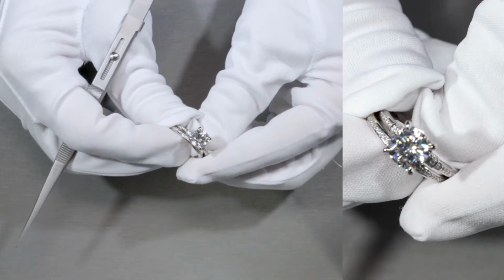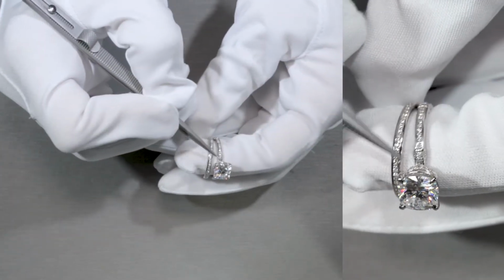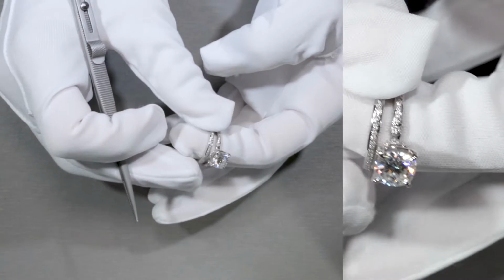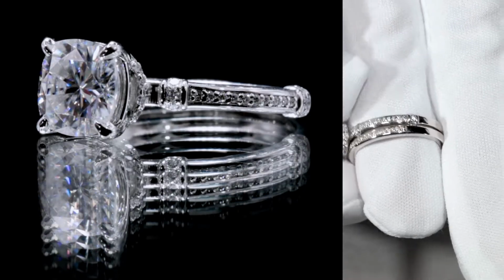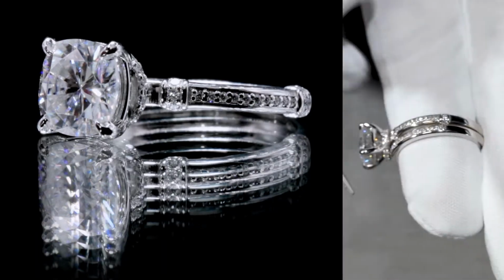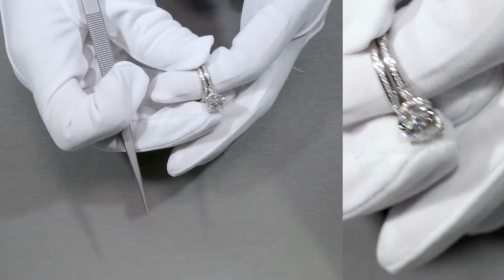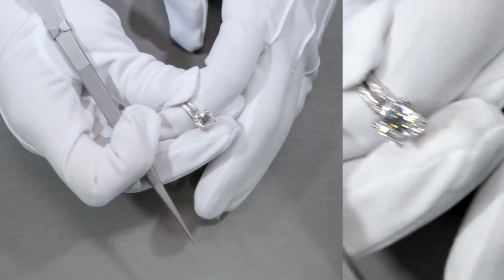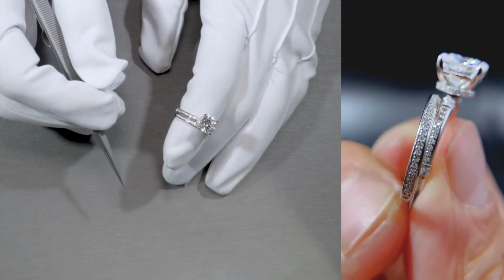F&B Jewelry Showcase: Modified Coco Certified Forever ONE 4 Prong Diamond Shoulder Ring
In this new segment on our channel, GIA Grad + Founder and Front Man of F&B Michael gets detailed with discussing jewelry pieces from our own collections and even custom creations never-before-seen.